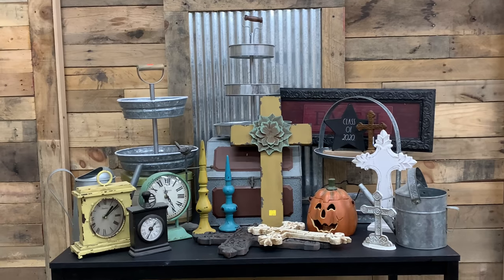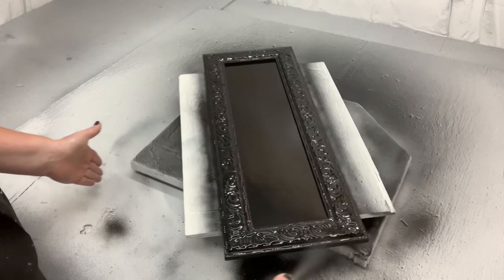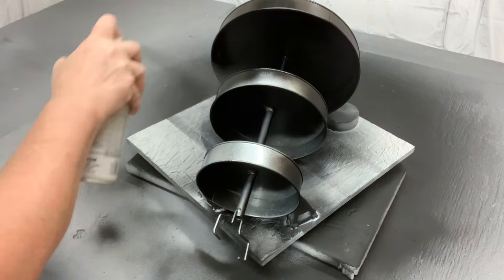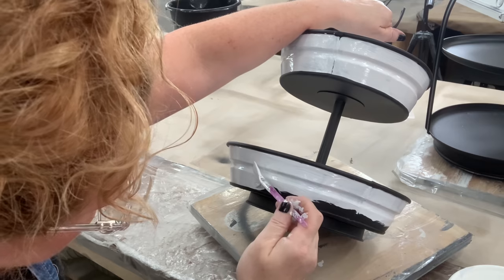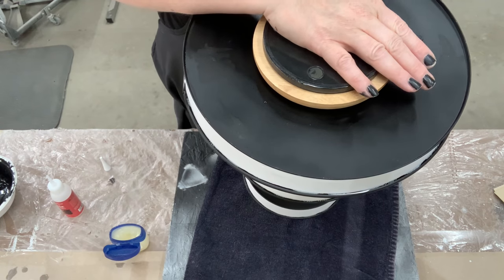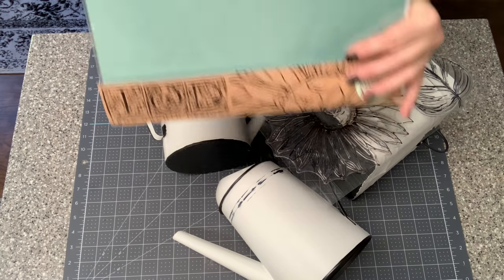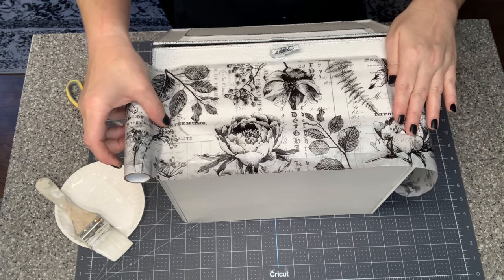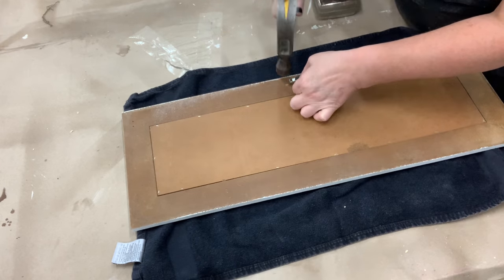Trash to Treasure || Thrift Store Finds || Painting Metal Items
In this video I share with you how I paint up some of my metal thrifted items and get them ready to resell. I'll be paint a few to resemble enamel ware.

Superclean Super Clean Degreaser
Graco 17A466 TrueCoat 360 DS Paint Sprayer
Rust-Oleum 285140 Ultra Matte Interior Chalked Paint 30 oz, Linen White
Cutting Mat for Cricut
StazOn Multi-Surface Inkpad, Jet Black
Rust-Oleum 302599 Chalked Sealer/Wax Topcoat Spray Paint, 11 oz, Clear
Advantus Idea-Ology Collage Paper Botanical, Multicolor

Painted Heirloom.com
Typesetting Decor Stamp by IOD - Iron Orchid Designs

Home Depot
Varathane Paste Finishing Wax